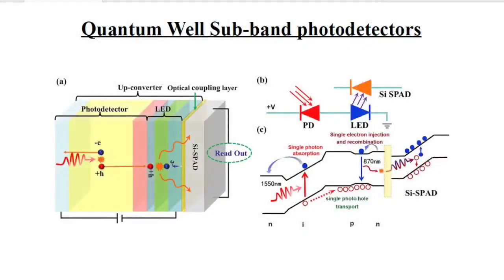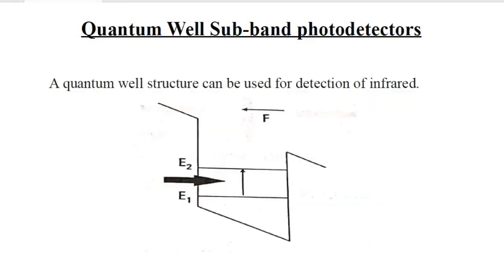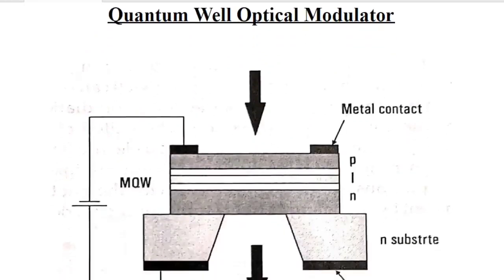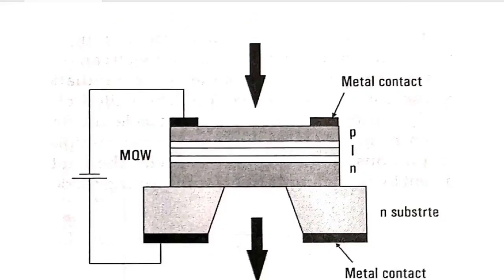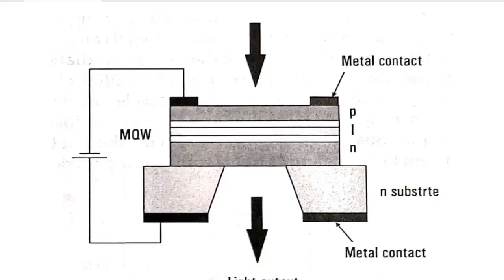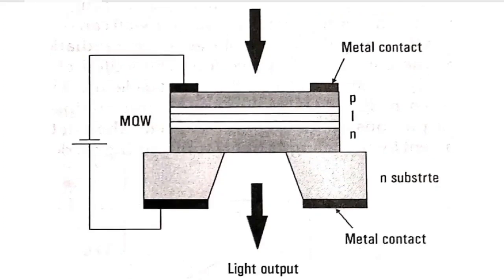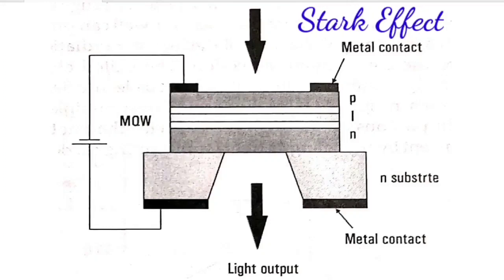Quantum Well Subband Photodetectors and Quantum Well Modulators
Quantum Well Subband Photodetectors and Quantum Well Modulators for S8 ECE.